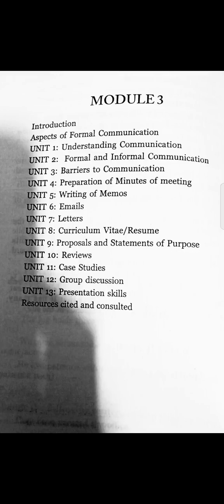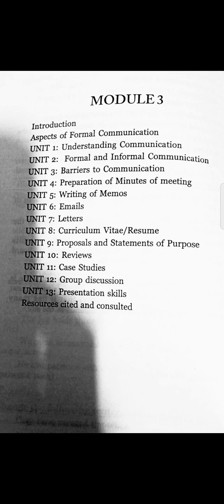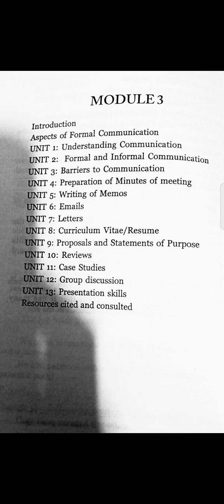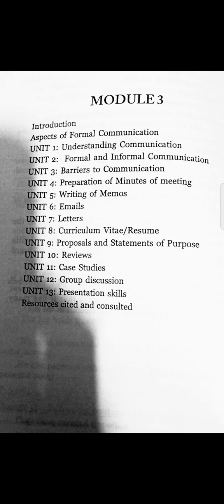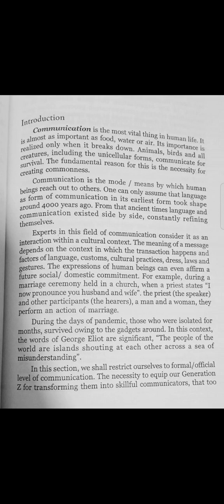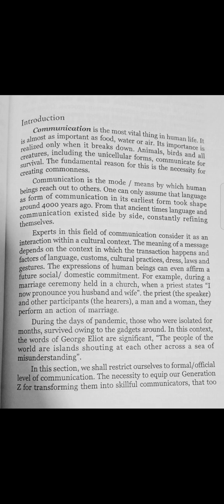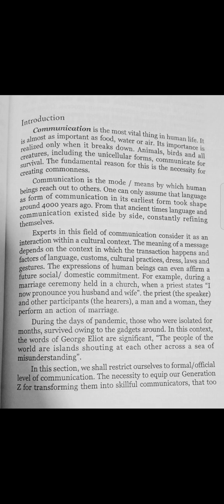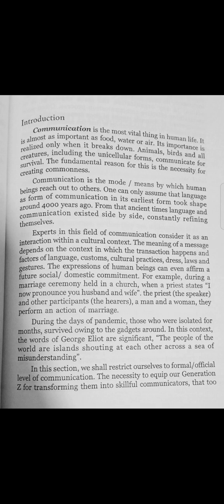Functional Grammar and Communication in English Module-3 Introduction